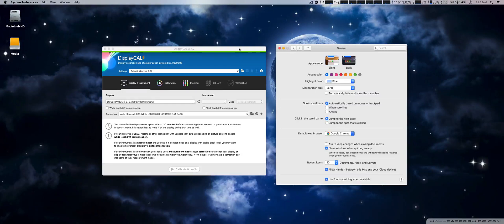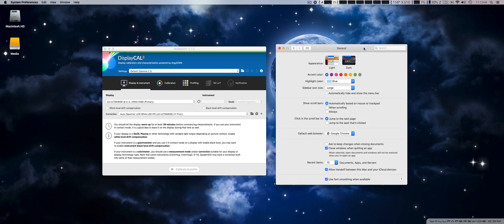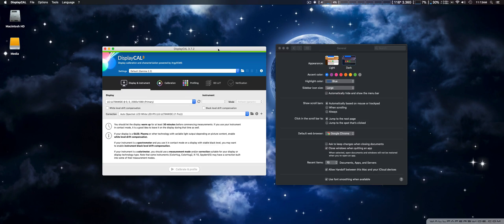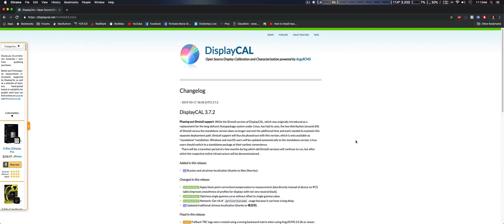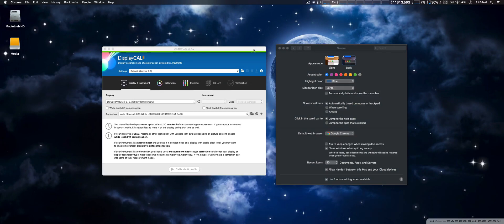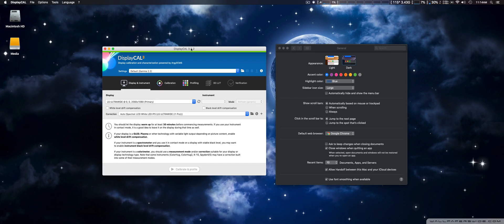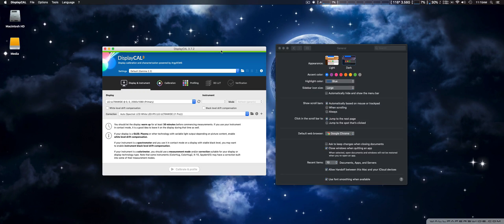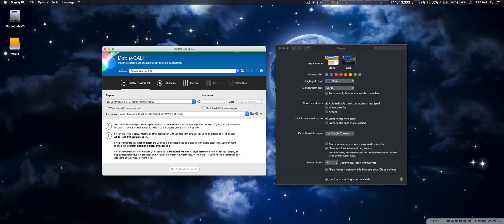DisplayCal 3.7.2 Update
Two major changes if you use MacOS and 0Install method.